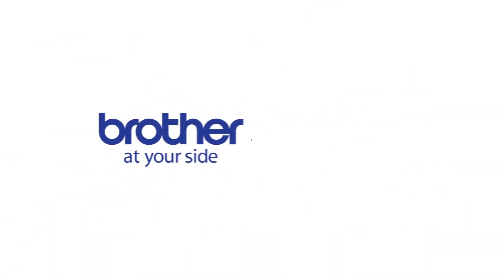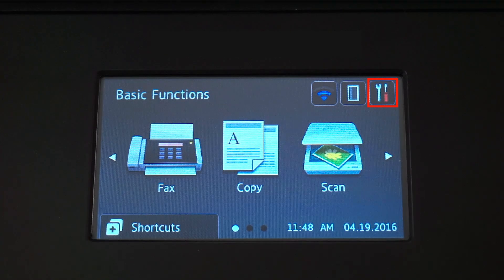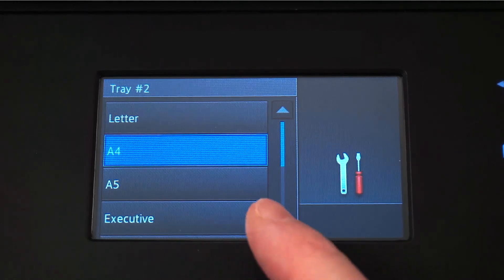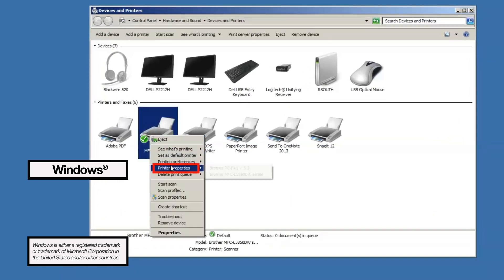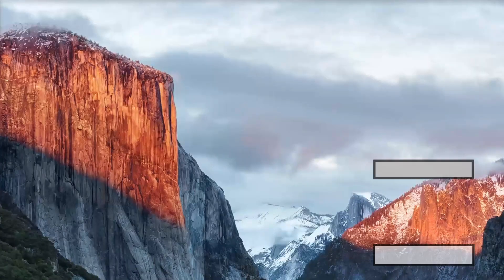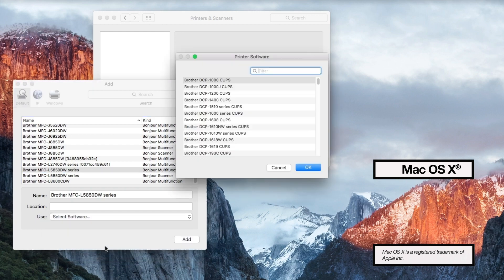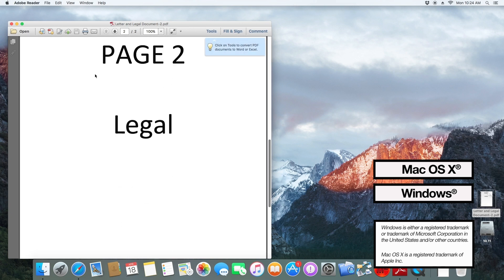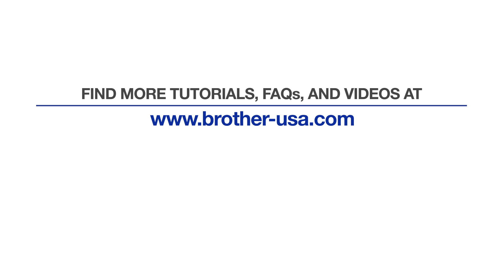Printing mixed paper sizes - Brother MFCL5705DW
Learn how to set up your Brother MFC-L5705DW to print a different page size from each tray in this tutorial.

Models covered:
Brother MFCL5705DW all-in-one

For more videos, tutorials, and FAQs visit our support

Quick Links / Table of Contents:
Intro 00:00
Select first paper size 00:19
Select second paper size 00:45
Windows driver setup 01:06
Mac driver setup 01:36
Sample PDF print 02:12

Transcript:
Welcome. Today we are going set up your Brother MFC-L5705DW to print mixed paper sizes from separate paper trays.

We will begin by selecting the paper size for each tray. From the Basic Functions screen, press the Settings icon on the touchscreen.

Press Tray Settings.

Press Paper Size from the menu.

Press Tray #1 to set up the first paper size. For this example we are going to select letter size, but you can use the up and down arrows on the touchscreen to select a different size paper.

Press Tray #2 to set the next the paper size. For this example we are going to set it to legal size.

You can continue this process for as many trays as you have installed.

Press the Home button to return to the Basic Functions screen.
After designating the Tray Sizes on the machine, you'll need to make sure the driver is set up properly.

Windows:
For Windows users, go to Devices and Printers and open Printer Properties by right clicking on your device and selecting Printer Properties.

Click the tab that says Device Settings. Now click Auto Detect.
The driver will recognize how many trays you have and the types of paper being used in the tray. Be sure to apply this settings before closing the window.

Mac:
For Mac users, you'll need to make sure the driver is set up properly
Open Printers and Scanner, then click the "+" icon to add a printer.
Select your printer and then click the "Use" drop-down.

Choose Select Software to locate and add the Brother BRScript Driver for your model. If the driver does not appear in the list, you will need to download it from the

Now you're ready to print. Some applications will require a change in settings in order to recognize mixed paper types. For instance this sample PDF document has one page letter size and one page legal size.

You will have to select “Choose paper source by PDF Page size" for it to print correctly. If your application does not recognize mixed paper types, you may need to seek additional information from the application provider.

Customers also searched:
Brother MFCL5705 DW